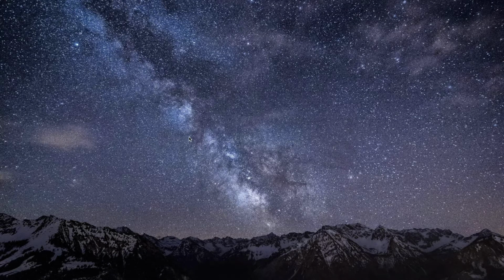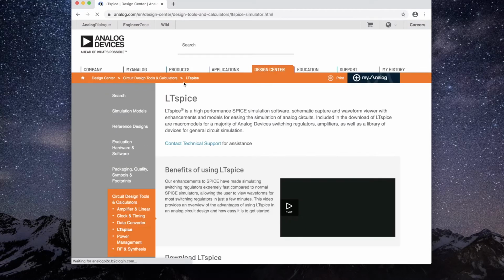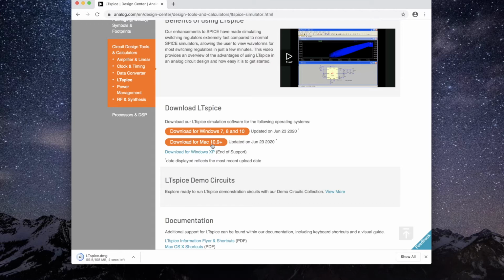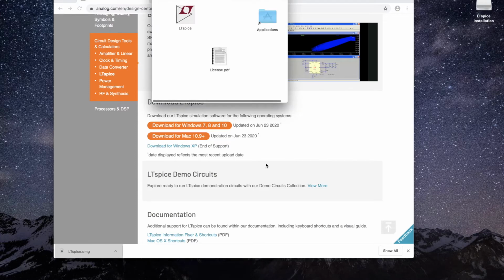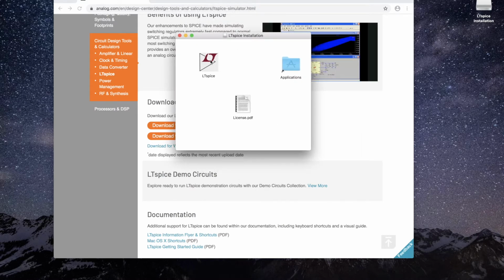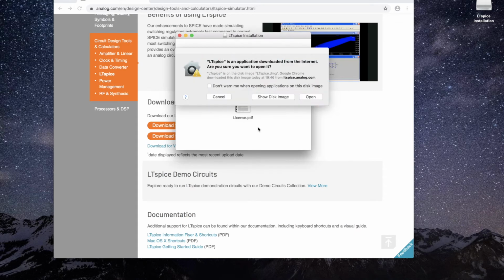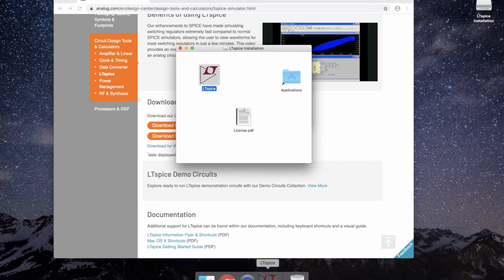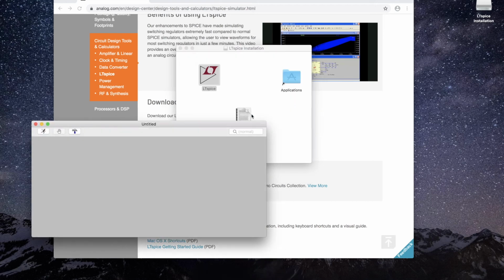LTSpice: Install for Mac